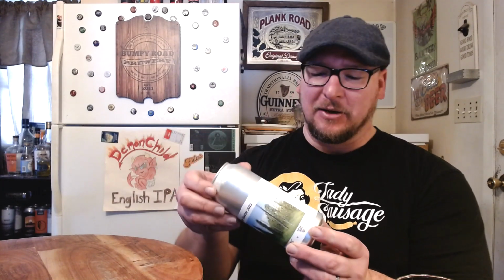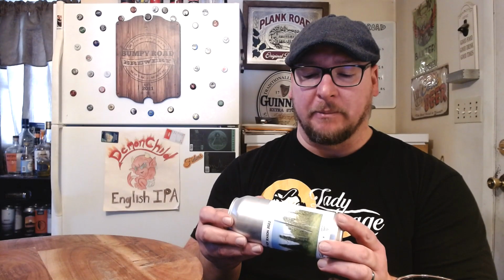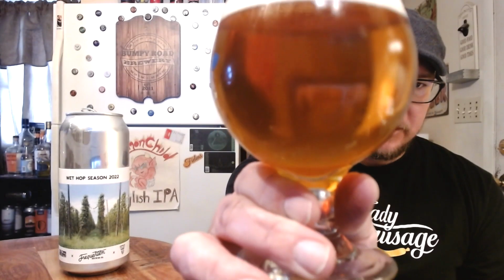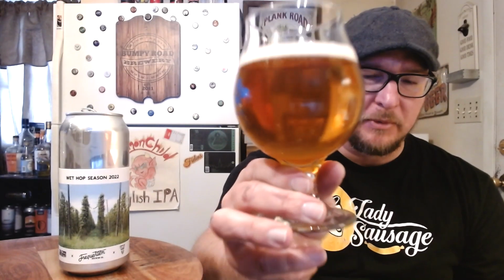Frequentem x Evil Twin | "WET HOP SEASON 2022" - wet hopped west coast ipa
Thanks to @FLXBeerReviews I get to inspect this
West Coast IPA
Wet hopped with Cascade fresh from Champlain Valley Hops in VT.